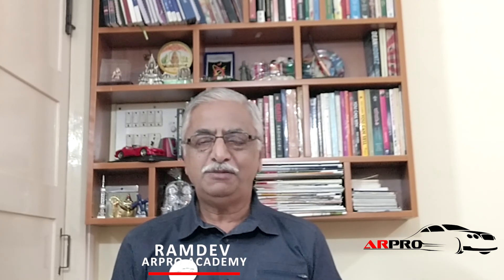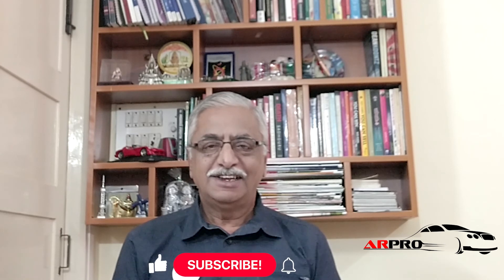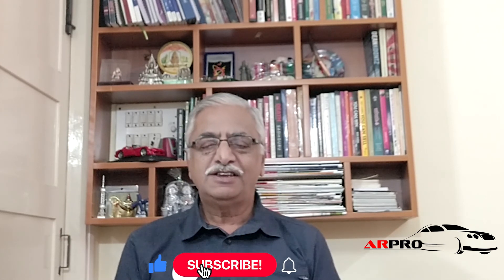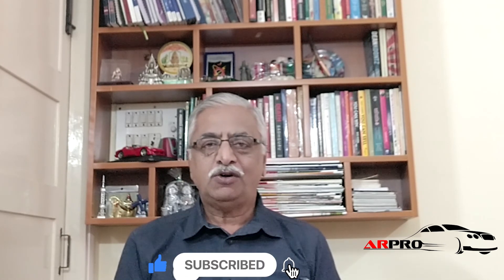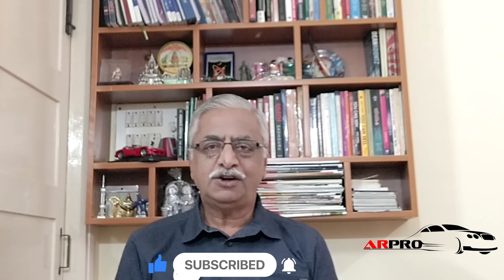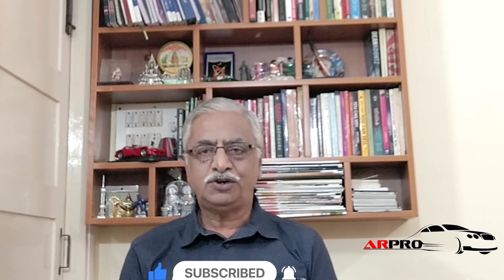Final inspection & Quality check in a work shop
In today's video, we speak about the final inspection and quality check in a workshop, which is one of the major elements for customer satisfaction and hence business growth.